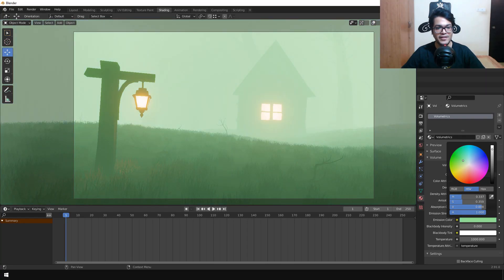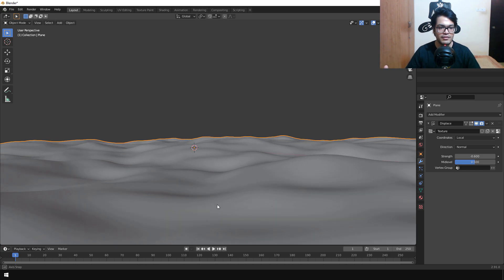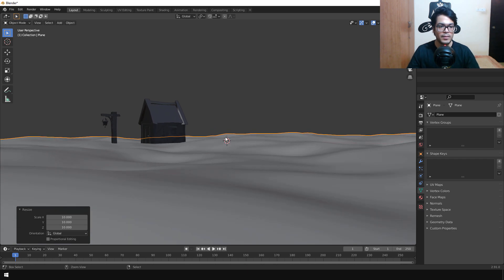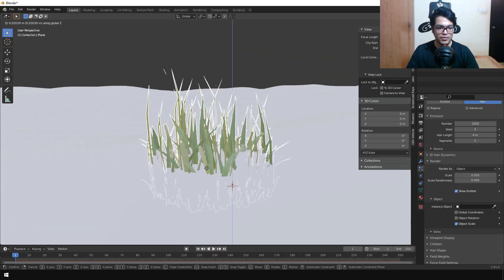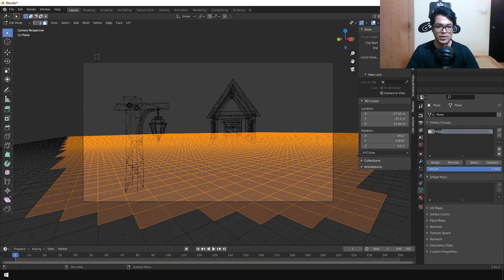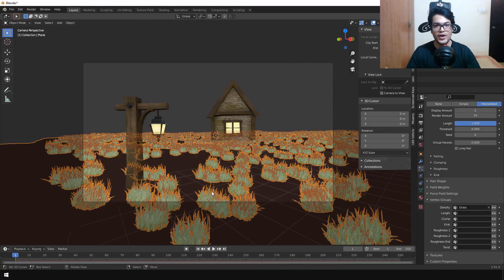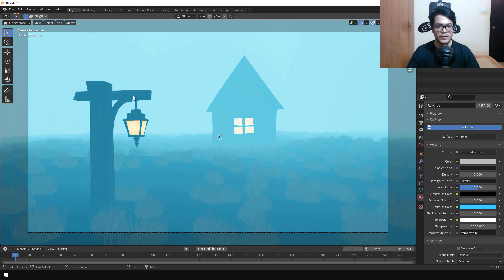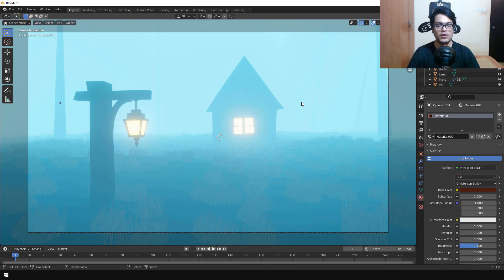Create an Atmospheric Scene in 10 Minutes (Blender 2.9 Tutorial)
In this blender 2.9 tutorial you will learn how to make an atmospheric scene. This is an easy to follow beginner tutorial. If you follow this tutorial, post your renders on Instagram and tag me to get a shout out.

Timestamps ►
00:00 Introduction
00:24 Creating the Terrain
01:35 Camera Settings
02:19 Importing Assets
03:00 Composition
03:45 Grass Particle System
07:10 Volumetric Fog
10:00 All Done!